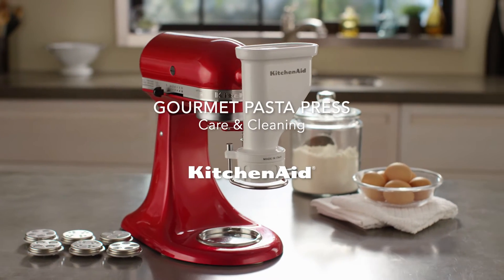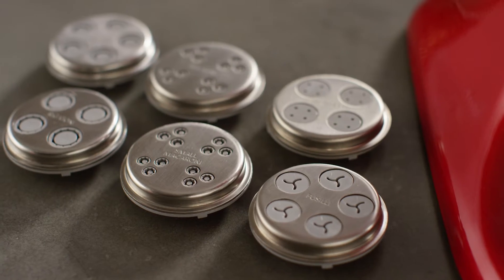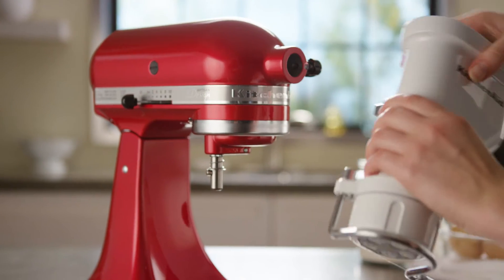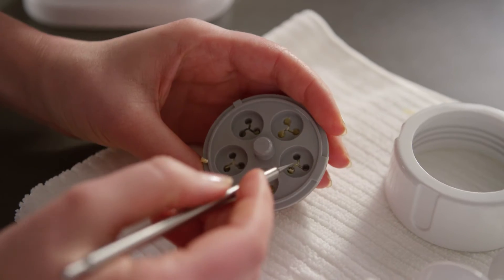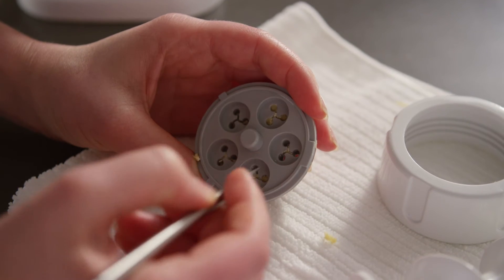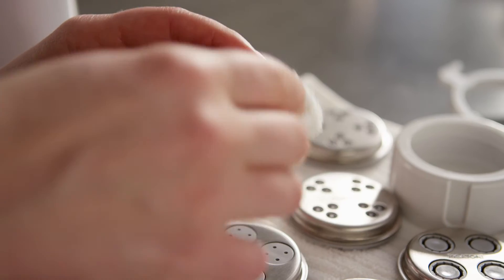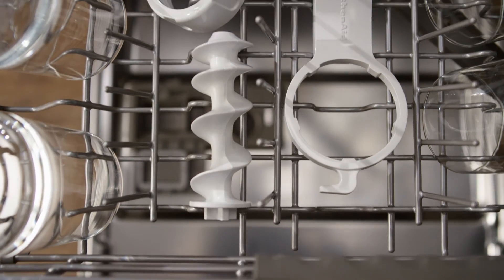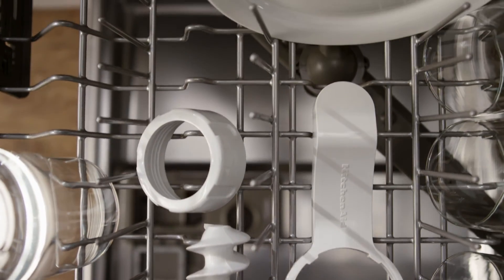How To: Clean the Gourmet Pasta Press Attachment | KitchenAid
Learn the simple steps for cleaning and removing dough from your KitchenAid® Gourmet Pasta Press Attachment.